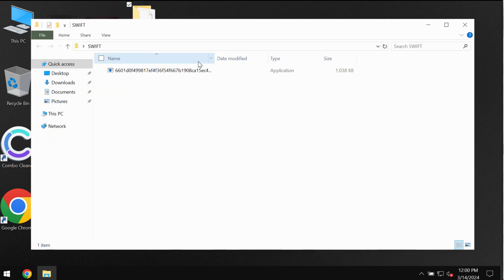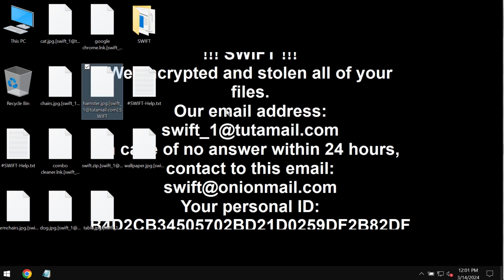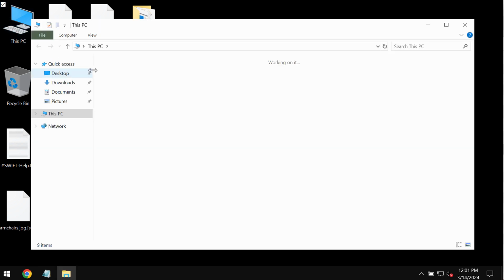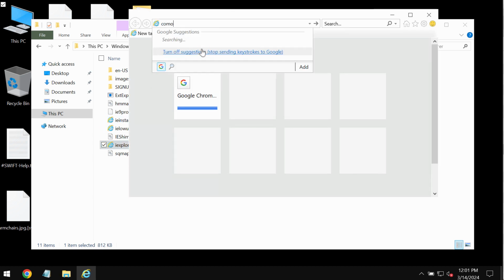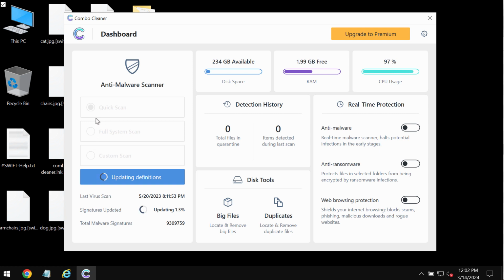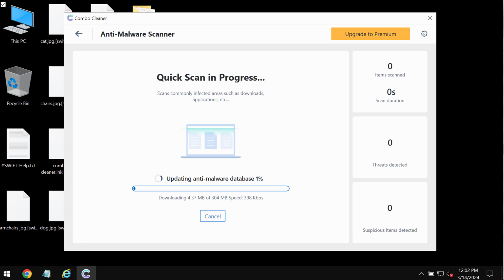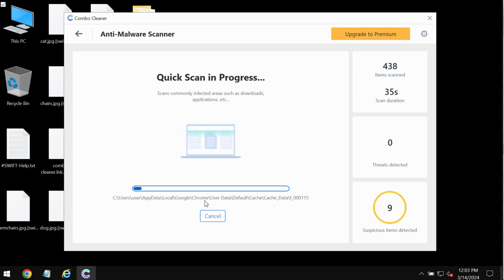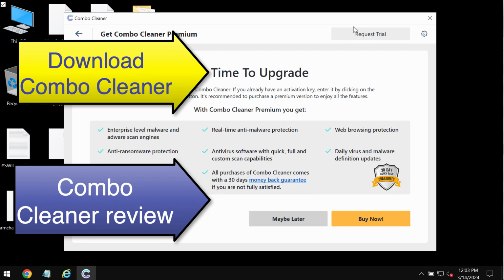SWIFT ransomware removal [.SWIFT file virus].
SWIFT is a new ransomware from the Proton family. This ransomware encrypts files and appends the .SWIFT extension to the filenames. As a result, it's not possible to use the files anymore. The ransomware then tells its victims to pay a special ransom for file restoration. However, paying the ransom is not a good idea. Don't pay it! Remove this file virus with Combo Cleaner Antivirus via the official and thus get your data always protected with its help in the future.

More information about this threat can be found in this detailed guide